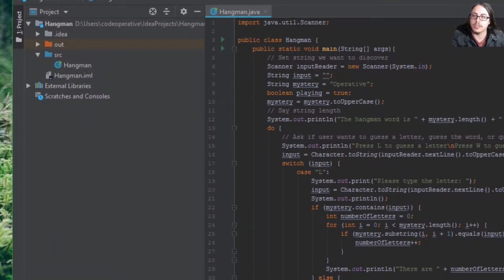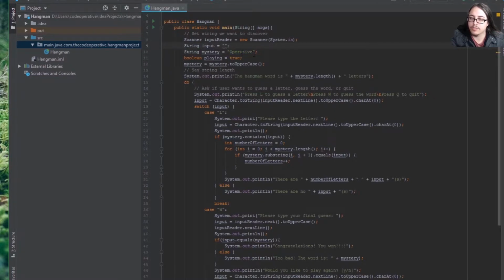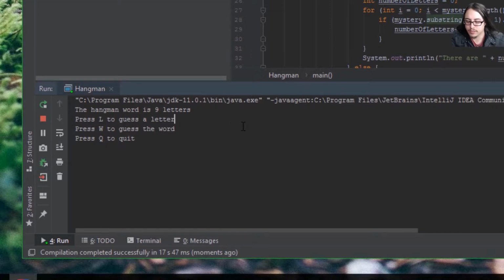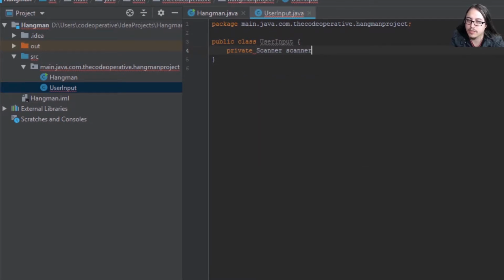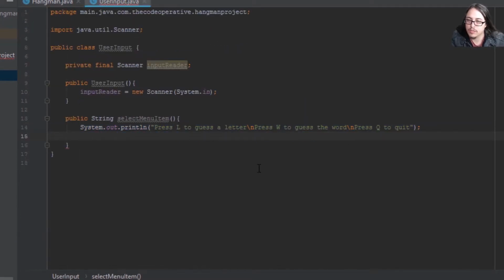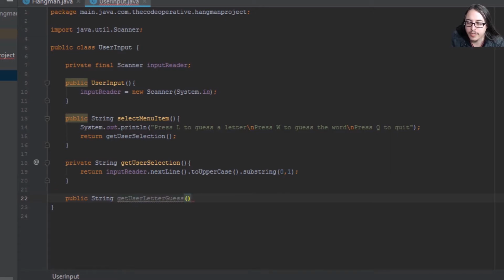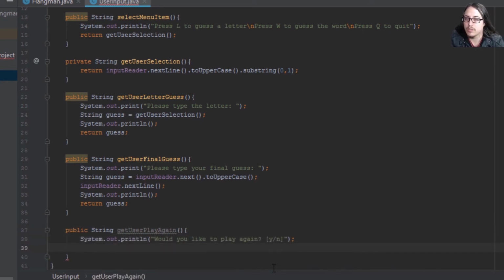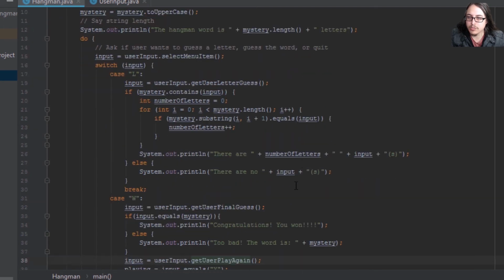11 Rebuilding Hangman using Object-Oriented Programming | Java Beginner Series | Code Operative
Wanna learn one of the most used technologies in enterprise software development? This is a refactoring of our first project, Hangman, using OOP in the beginner Java series!

Mission 11: Rebuilding Hangman using Object-Oriented Programming Part 1
This video will refactor Hangman using OOP. The first step on this journey is taking all of the user input functionality and stuffing it into its own class.